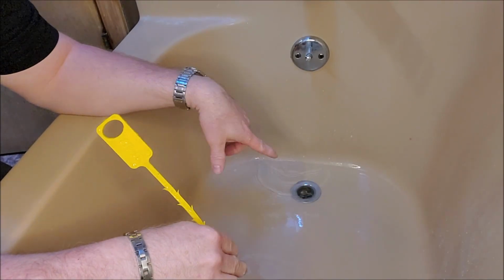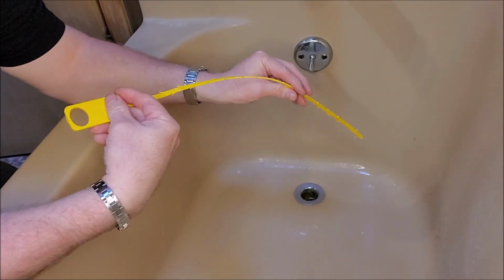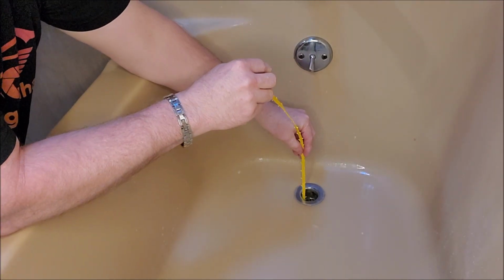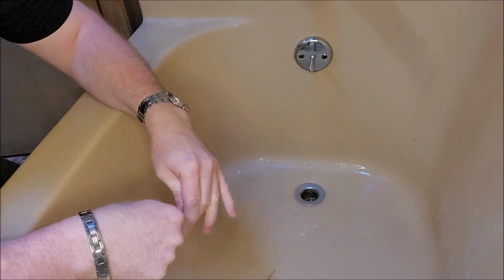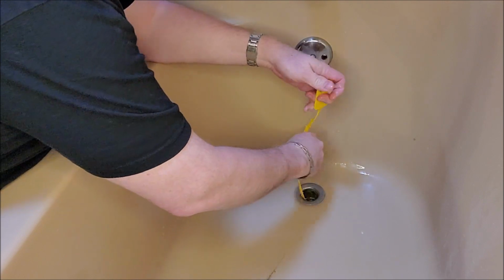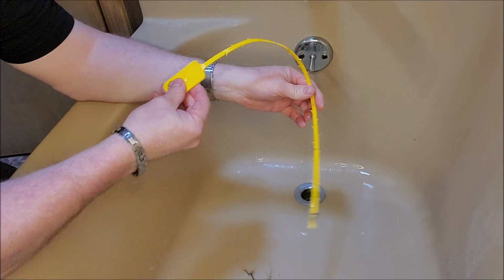How to Unclog your Drain in Seconds! Zip-It Hair Clog Removal 25-inch Drain Snake Cleaner, 3 Pack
Zip-It Hair Clog Removal 25-inch Drain Snake Cleaner
Zip-It Hair Clog Removal 25-inch Drain Snake Cleaner (3-Pack), Unclog Your Sink, Shower, & Tub In Seconds – Non-toxic, Made in the USA
how to unclog your sink
how to unclog
how to unclog a shower
how to unclog a shower drain